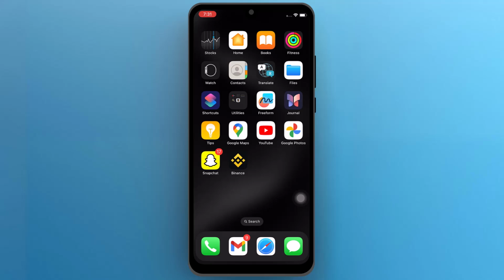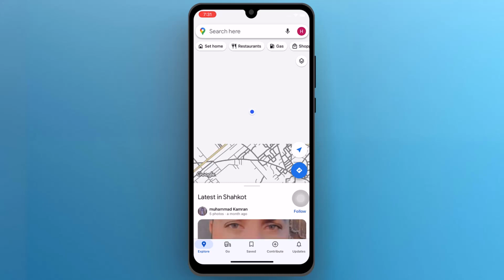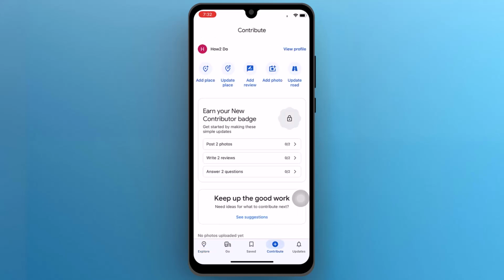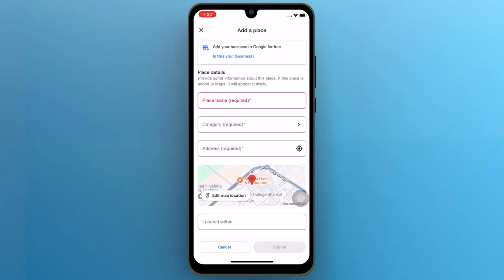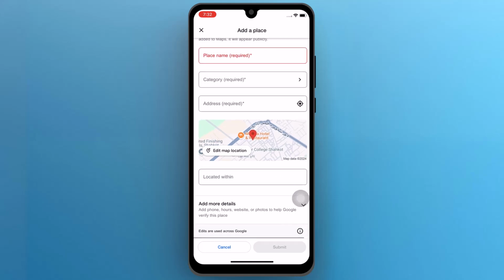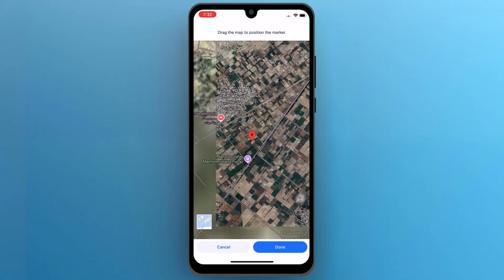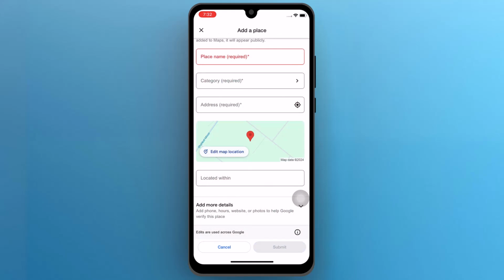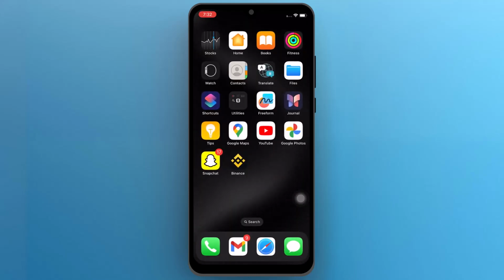How to Add Business on Google Maps (2025)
Discover how to add your business on Google Maps (2025) and make it easier for customers to find you. A step-by-step guide to improving your local visibility.
I